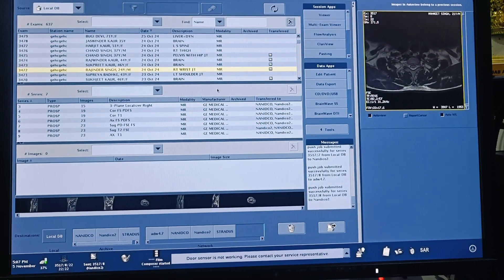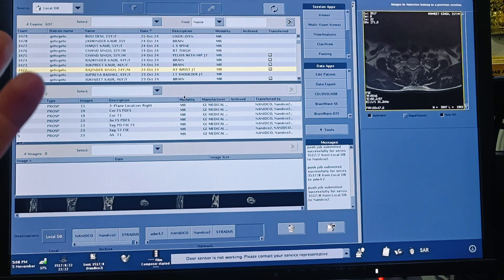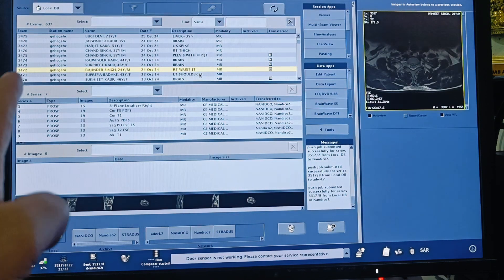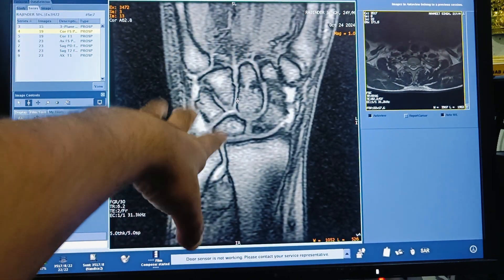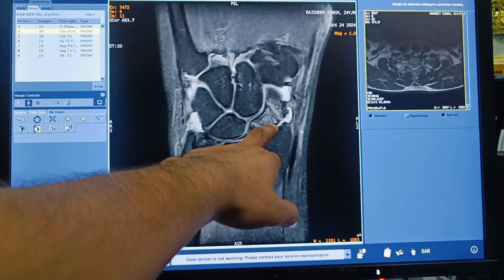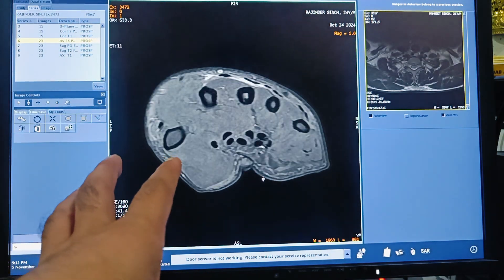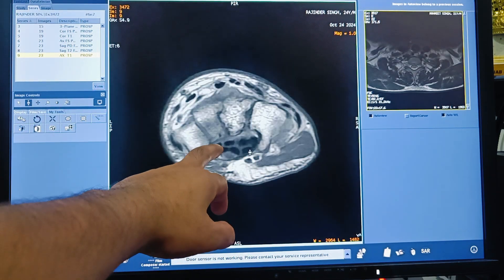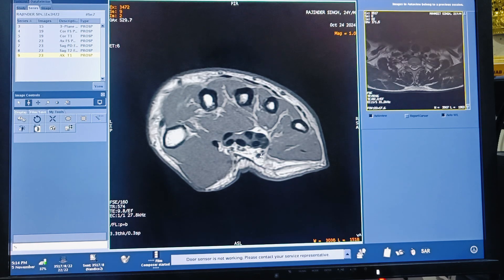MRI WRIST JOINT PROTOCOL OR POSITION@ Mri wrist joint sequences or patient positioning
MRI WRIST JOINT PROTOCOL OR POSITION@ Mri wrist joint sequences or patient positioning @Mri Rt wrist joint study